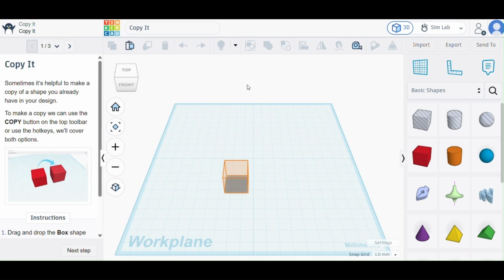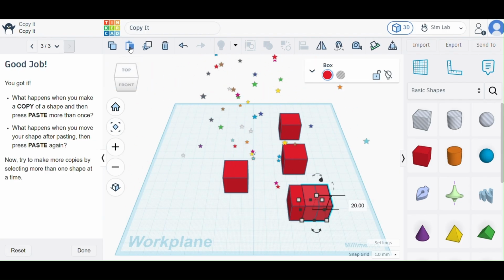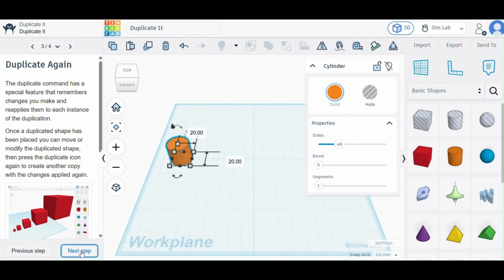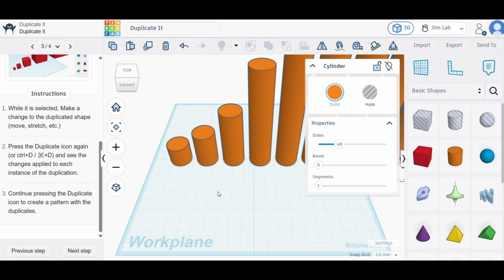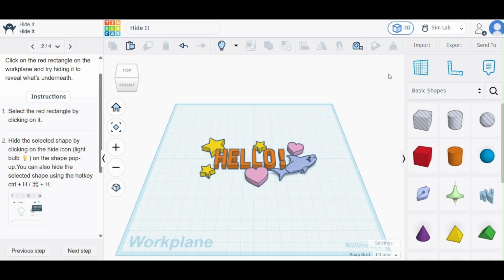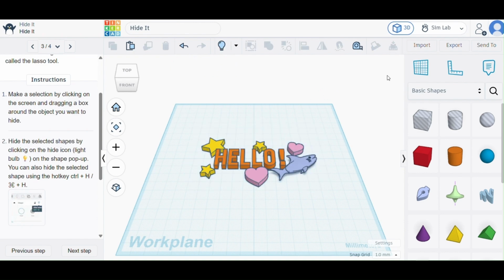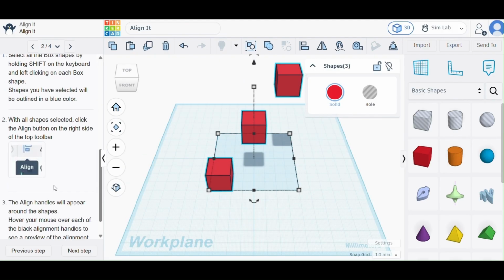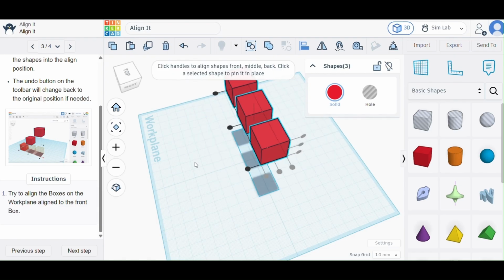Tinkercad Tutorials 3